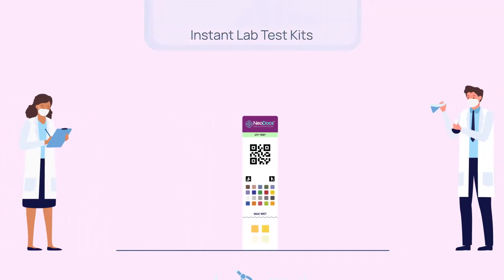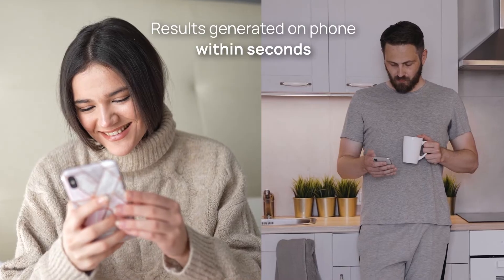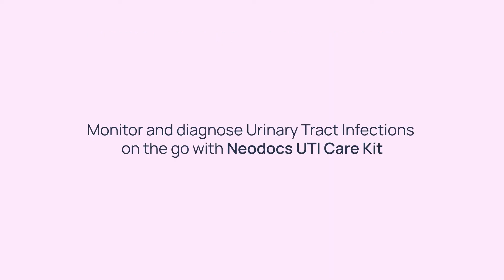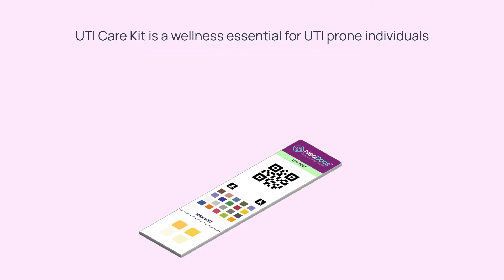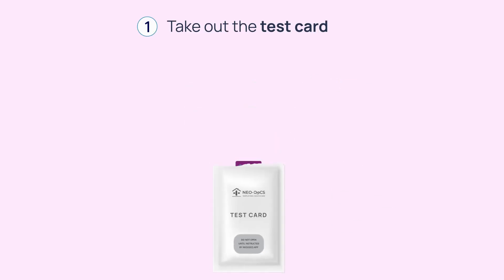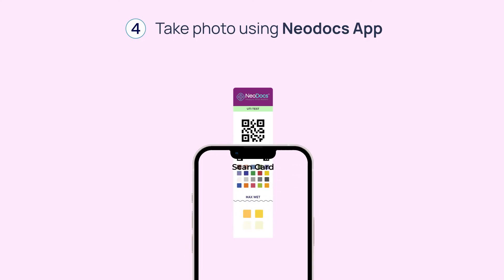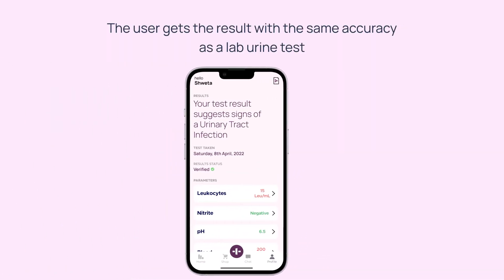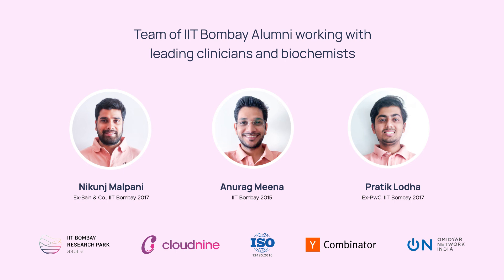Neodocs UTI Care Kit | Detects 4 Essential Parameters for UTI | 3 Simple Steps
Neodocs UTI Care Kit is a self-test kit that lets you test for urinary tract infections at home by tracking 4 essential parameters: leukocytes, nitrites, blood & pH on the Neodocs smart app.

Neodocs is a revolutionary AI-enabled platform that helps perform instant lab tests via smartphone to quantify key nutritional markers.